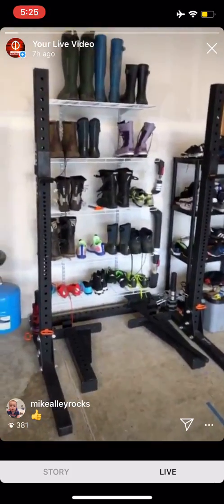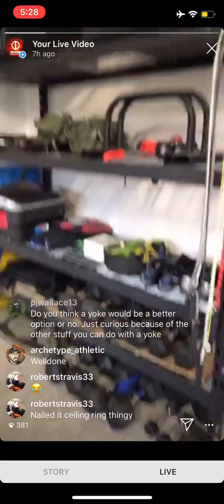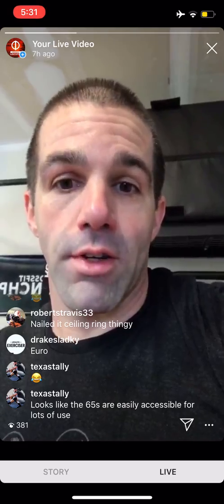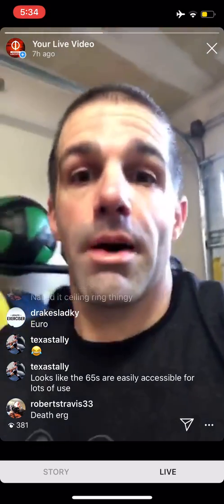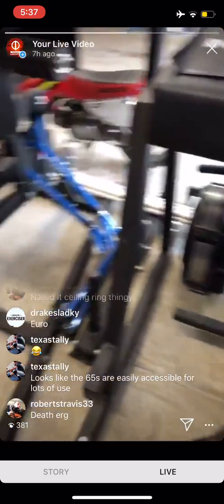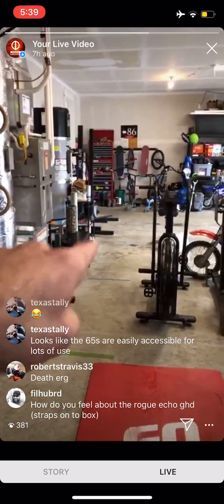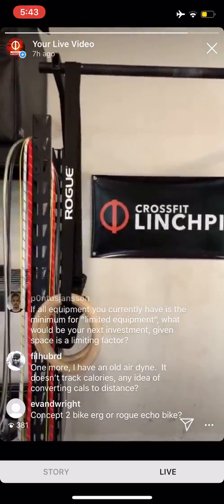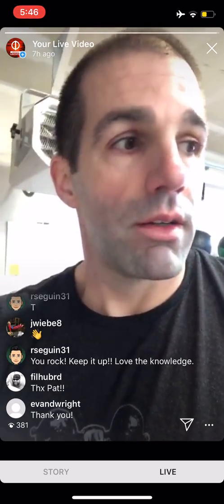Linchpin Garage Gym Tour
A candid walk & talk through the gear I have acquired over the last 15+ years of training.